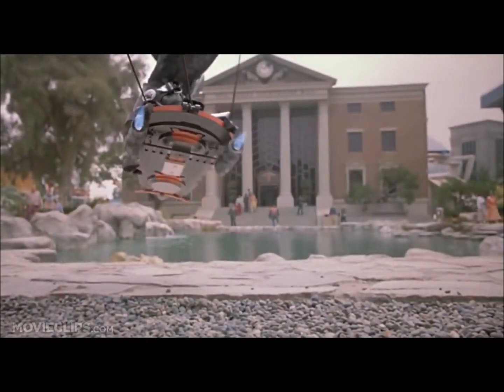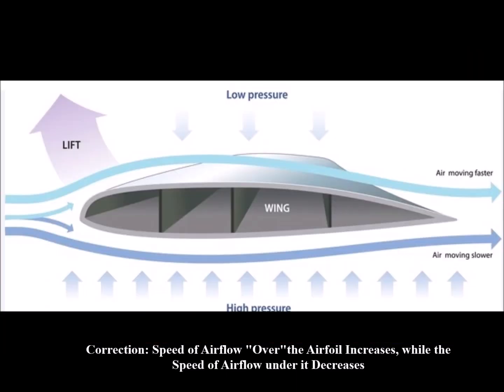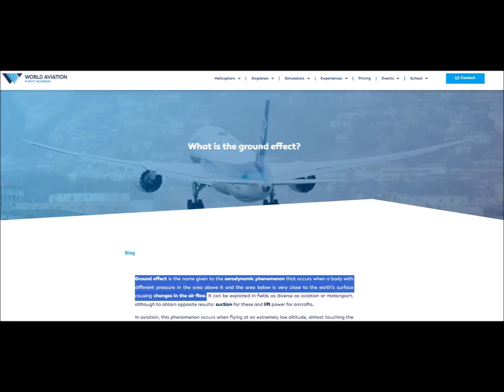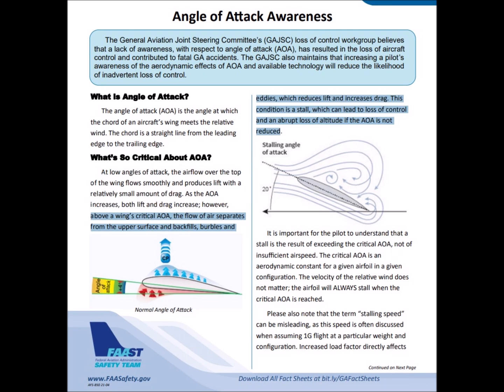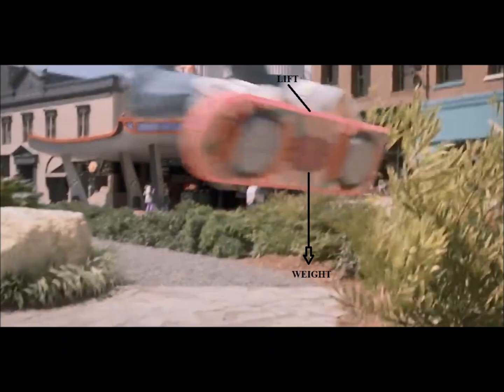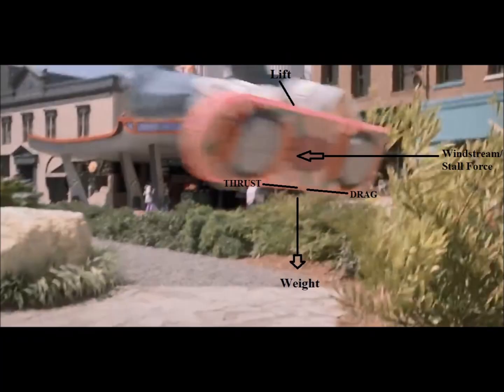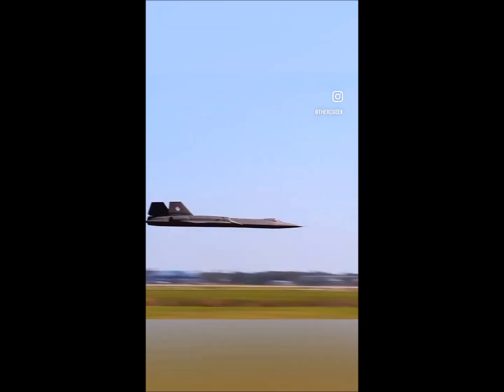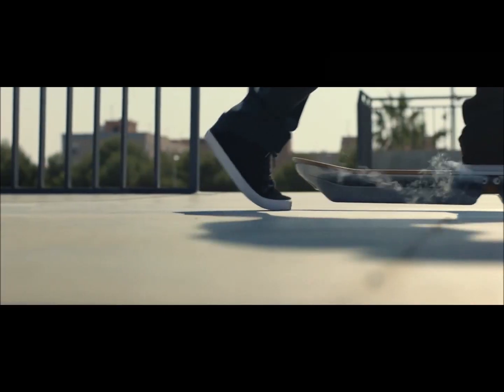Hoverboard Aerodynamics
In addition to the lift provided by their antigravity-like maglev, Back to the Future's hoverboards would also benefit from the conventional principles of aerodynamics as a result of their airfoil shapes. Principles including "ground effect" and the "angle of attack".